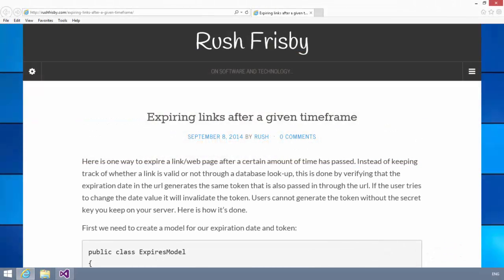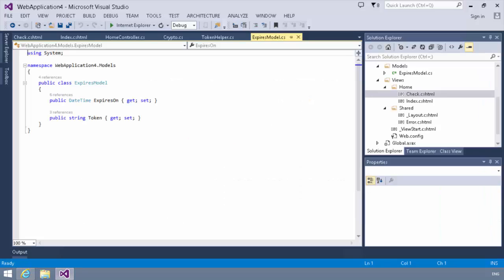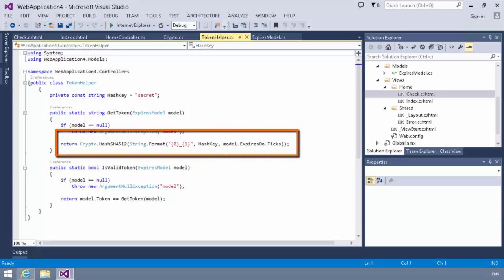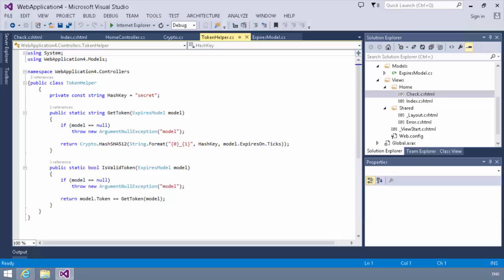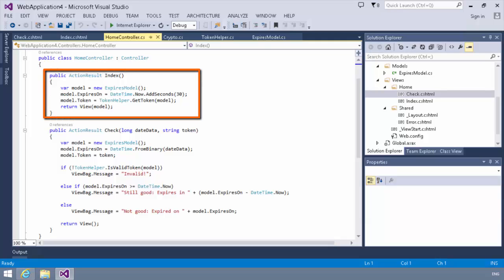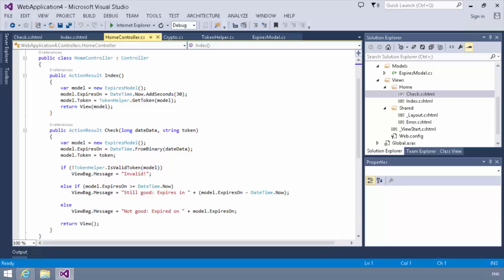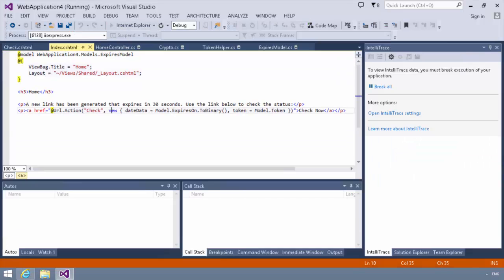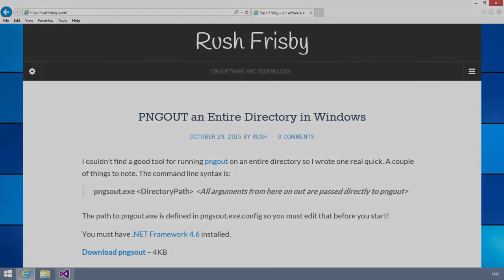Expiring links after a given timeframe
In this video, we show how to generate and verify expiring links.  The video was inspired by a blog post by Rush Frisby